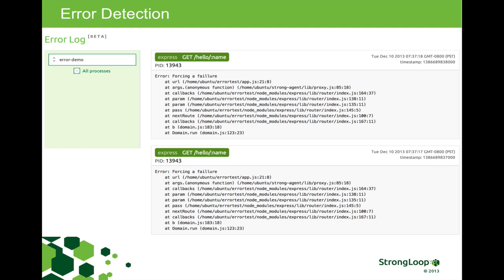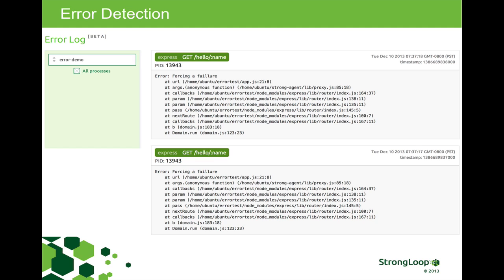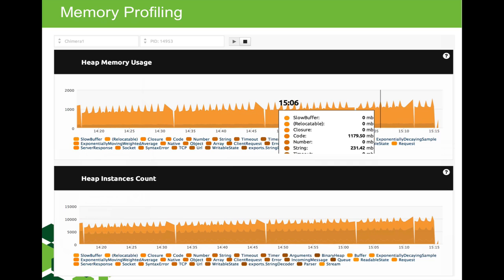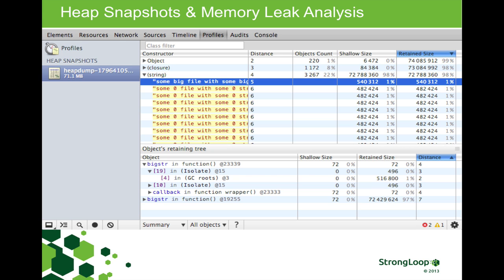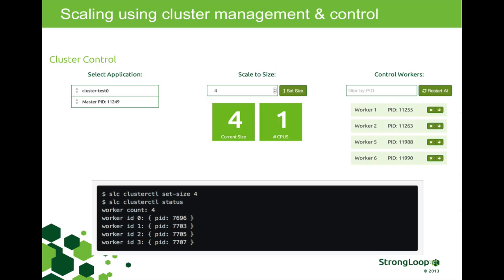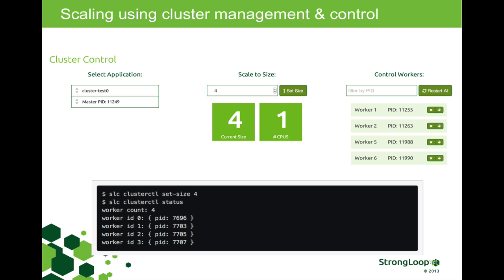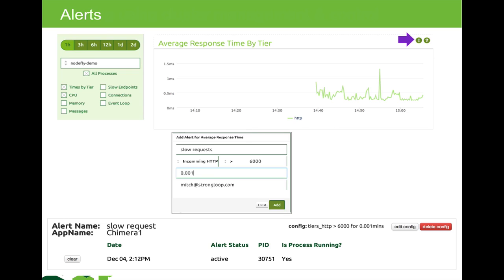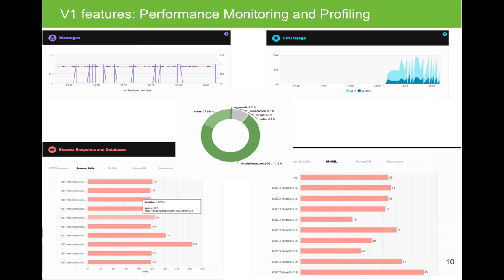What's New in StrongOps 2 0 Preview